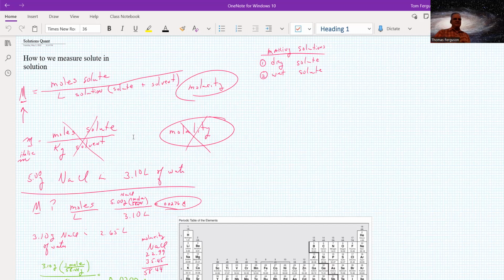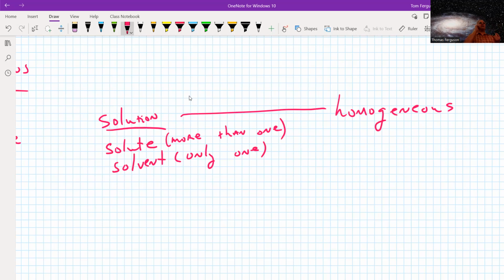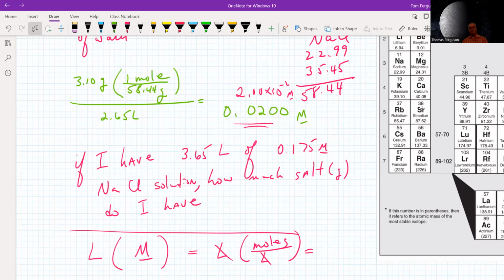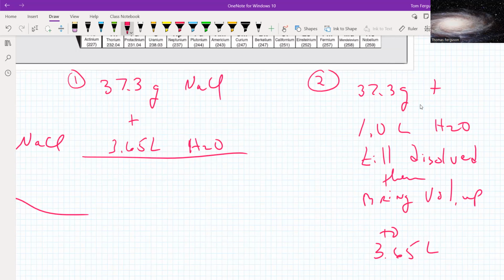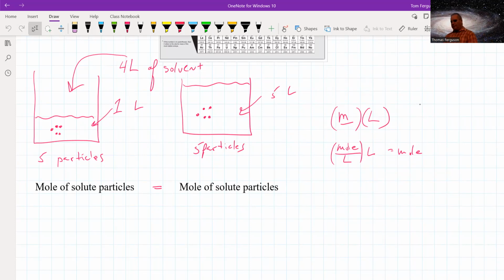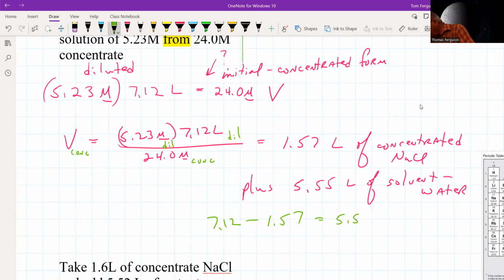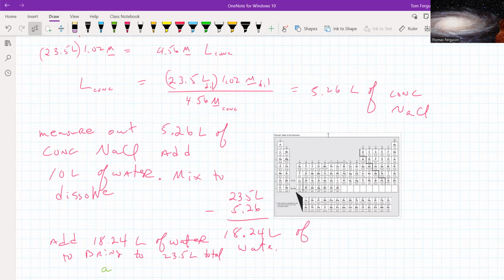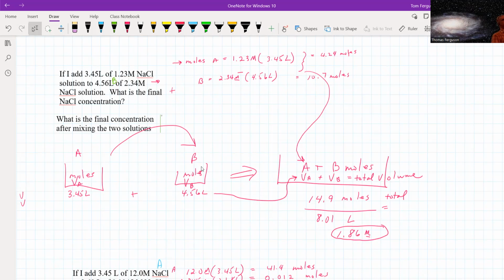Video unit 3 solutions 1 12 1 2023